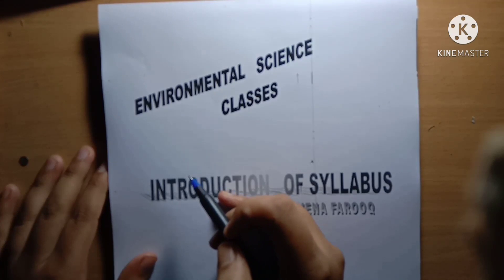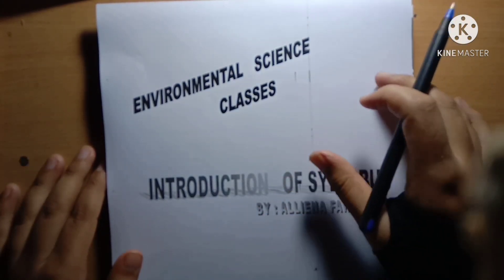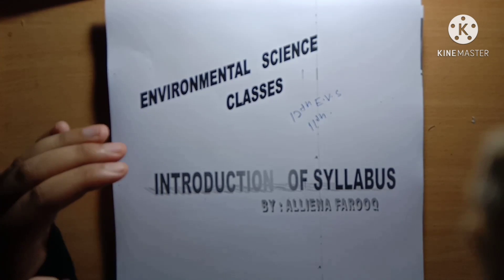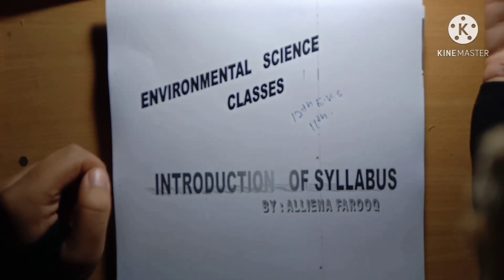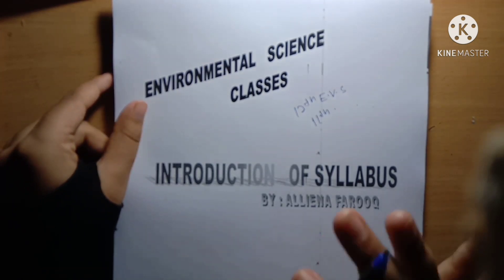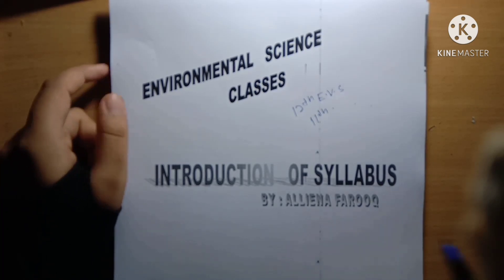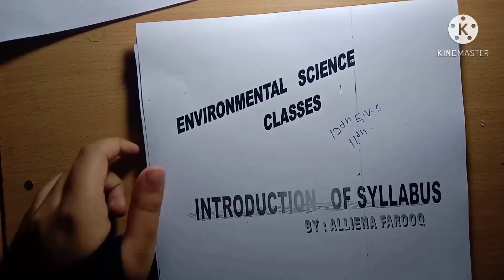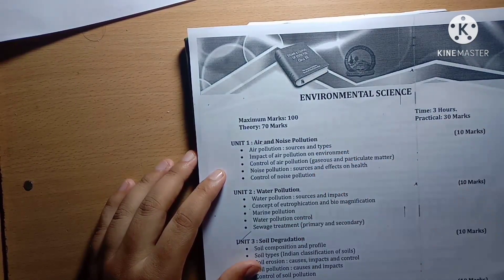Environmental science classes(Introduction of syllabus of class 12th)evs